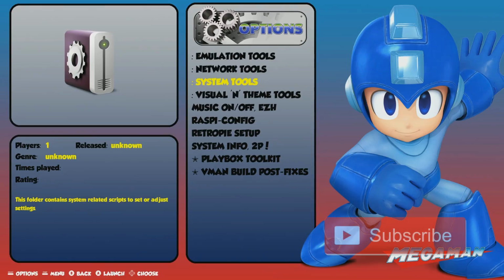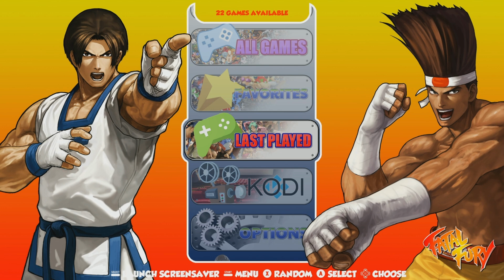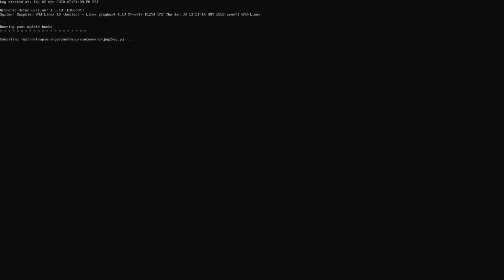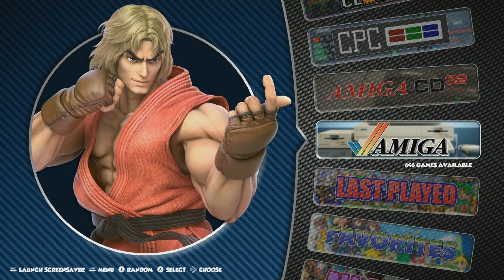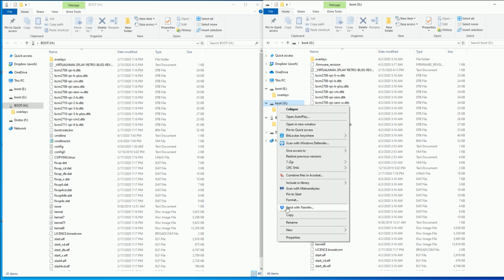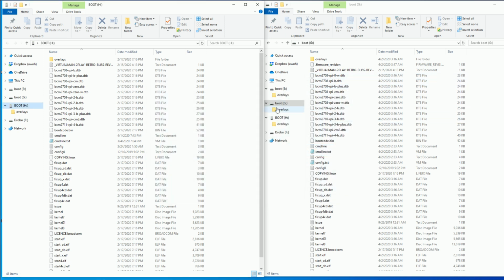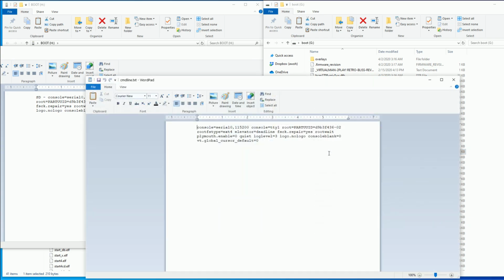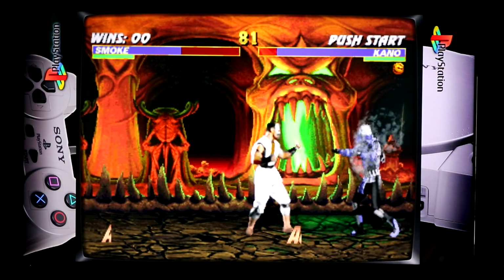512GB Vman Pi 4 Image Updates and Fixes - How to Boot Off Hard Drive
Image: [512gb]-Retro-Bliss-Revolution.Pi.4.Playbox.v1.4.5.14-VIRTUALMAN
Find on arcade punks

What you need:
Pi 4
SD card
Portable Drive cheaper option
SSD Best option

512gb micro sd
400gb micro sd
256gb micro sd
128gb micro sd
64gb micro sd
32gb micro sd